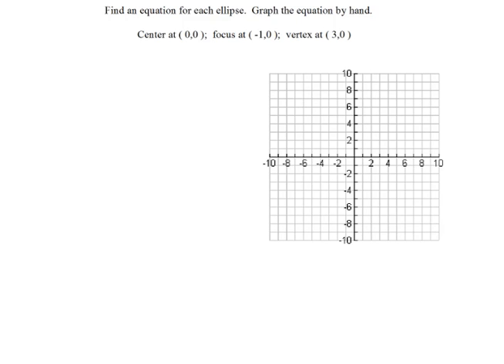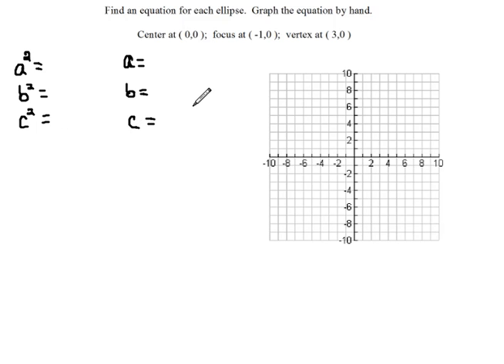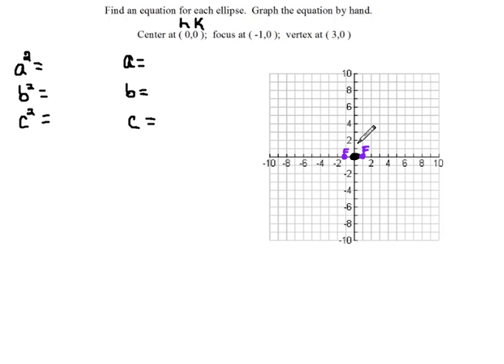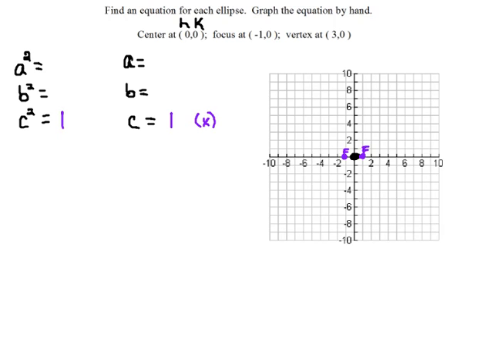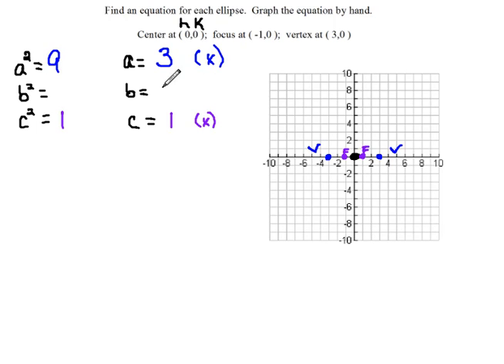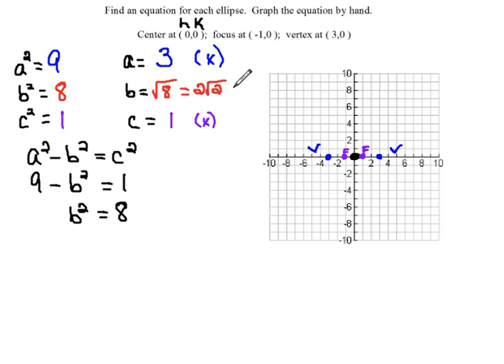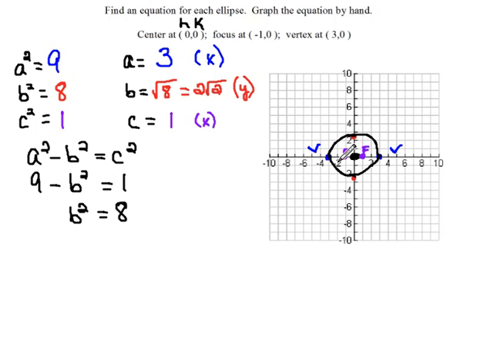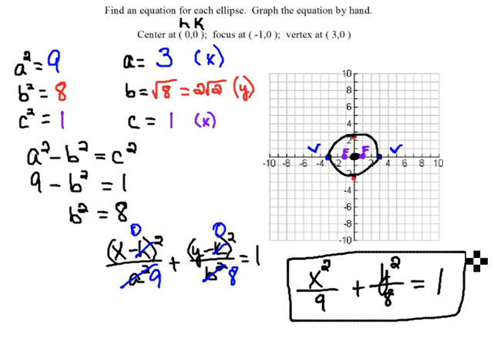Find the Equation of an Elllipse 7.3